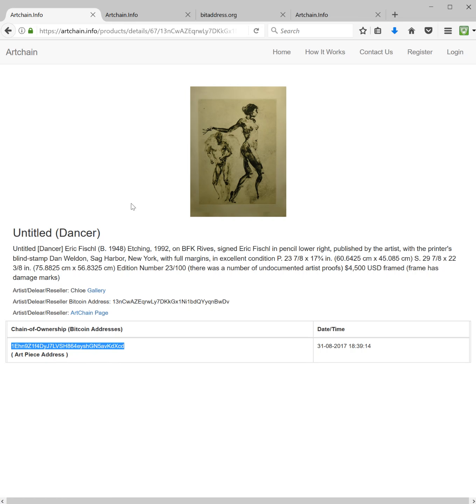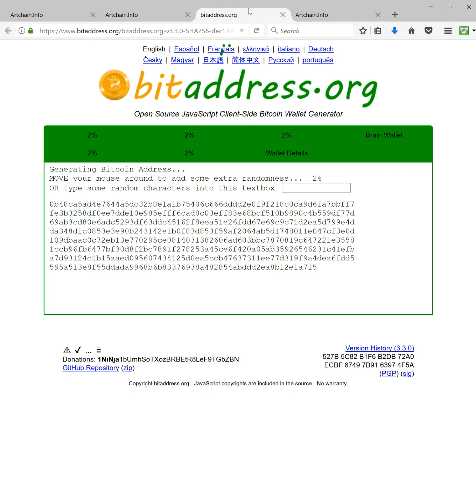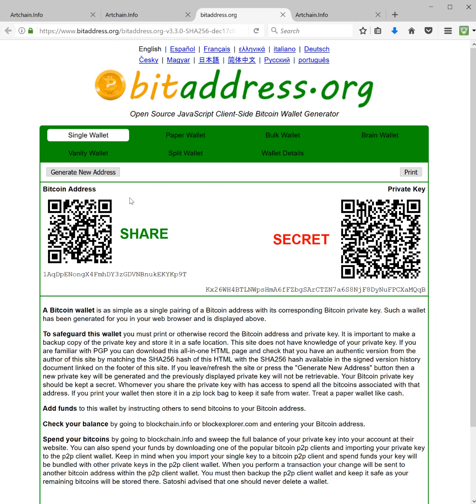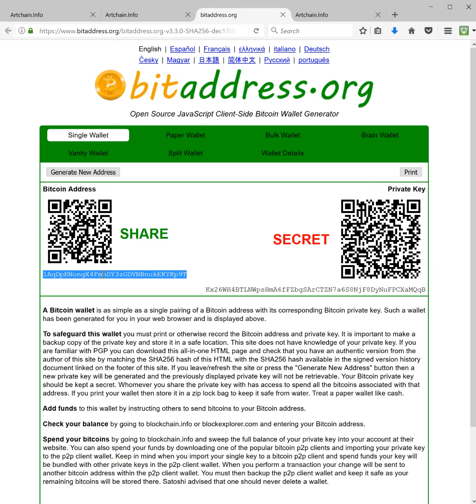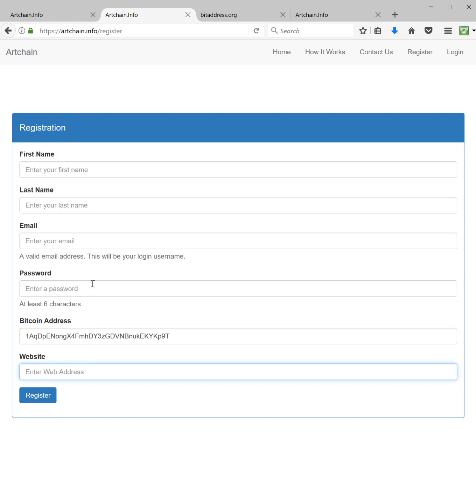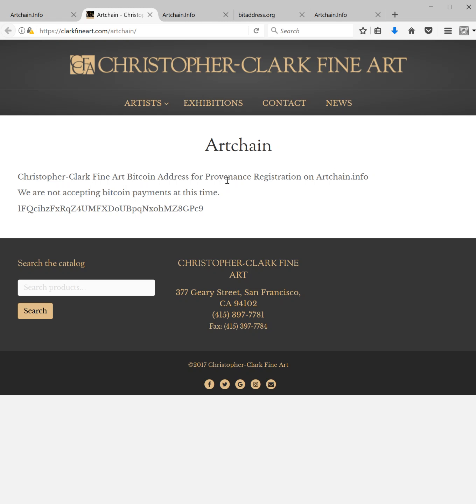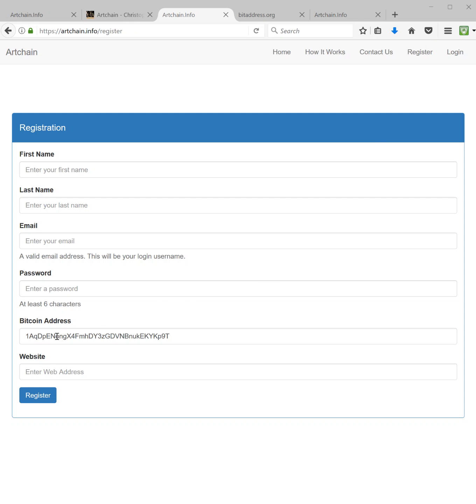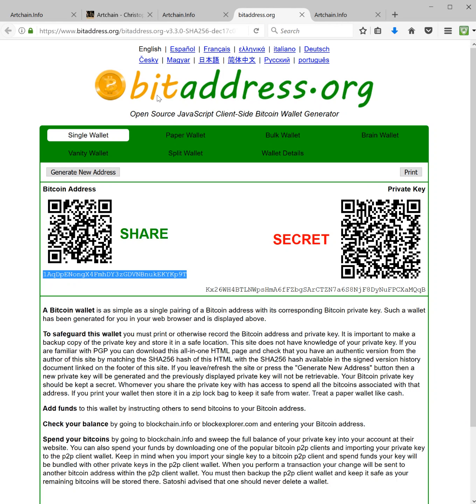Generate Artist/Gallery Bitcoin Address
How to generate an Artist/Gallery bitcoin address when registering with Artchain.info. ArtChain.Info uses the Bitcoin Blockchain to authenticate art by proving chain-of-ownership.  A digital certificate of authenticity for art is generated and maintained by ArtChain.info using the Bitcoin Blockchain. An art buyer can receive a Certificate of Authenticity based on the Bitcoin Blockchain. Certifying art using bitcoin.